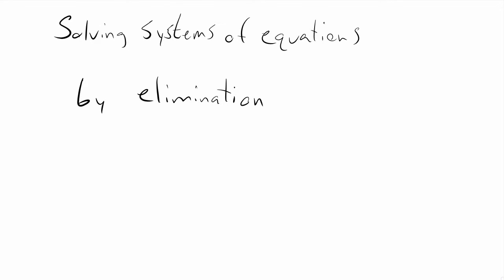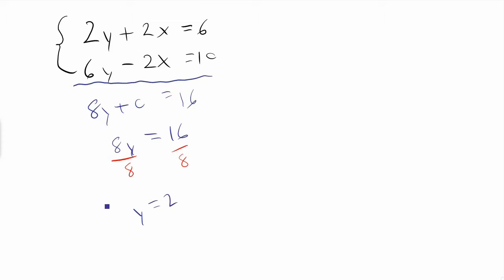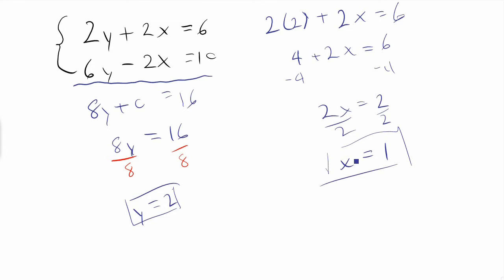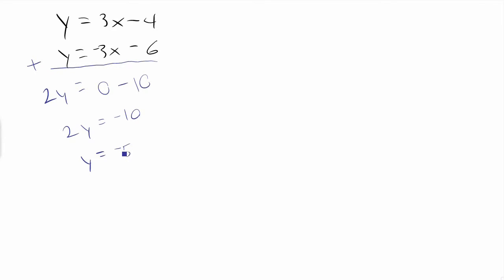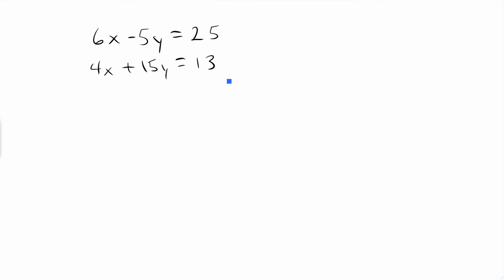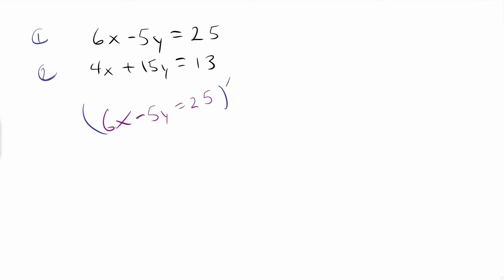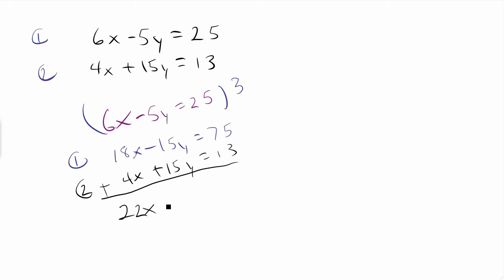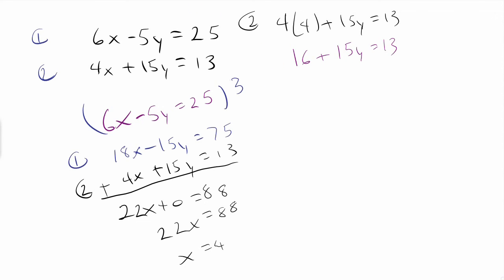solving systems of equations using elimination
This is a video on solving systems of equations using elimination. There are two other videos on solving systems of equations and I will upload a 4th soon.